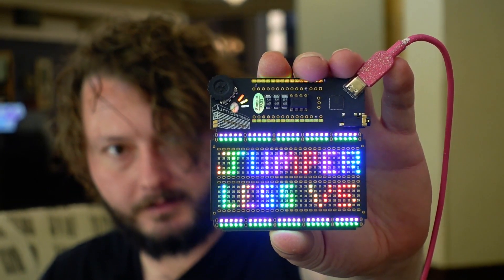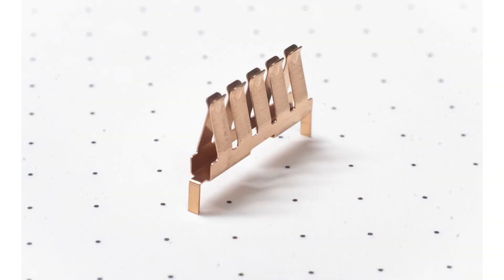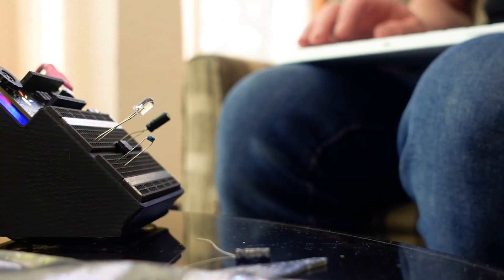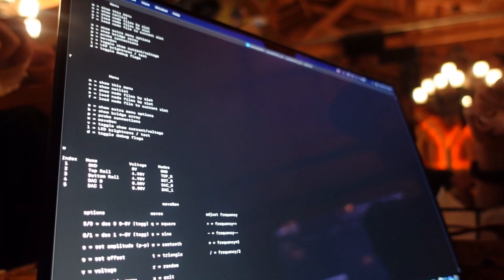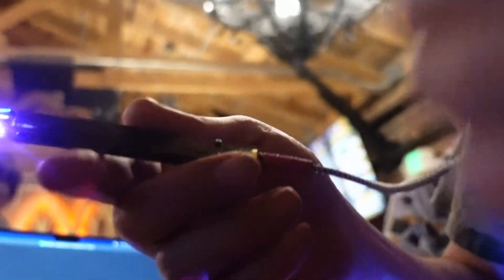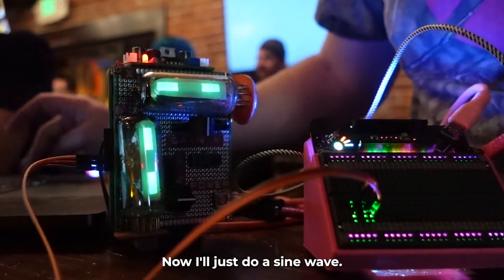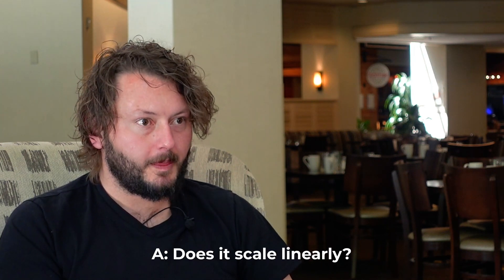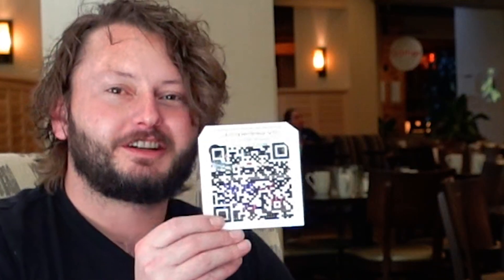JUMPERLESS: The Breadboard that Wires Itself (and runs DOOM)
Alex Lynd interviews Kevin Capuccio to learn about Jumperless - a seemingly magical self-wiring breadboard.
Timestamps:
00:00 The Self-Wiring Breadboard
00:50 Creating Jumperless
02:26 Ways to Program
03:10 RP2040 Microcontroller & PIO
03:51 Supercon Updates
05:01 v5 Improvements
05:39 It Plays DOOM?
05:59 Jumperless Probe
07:15 Magic Eye Tube Analog Demo
09:45 Board Expansion
11:15 Support Jumperless